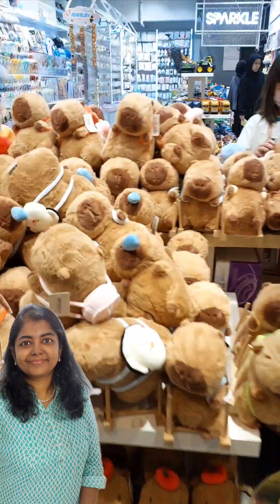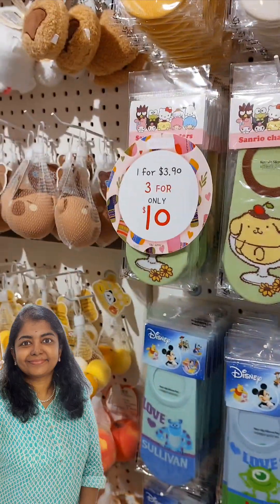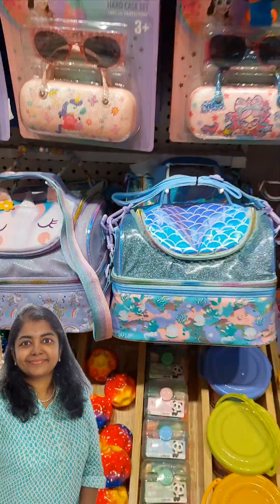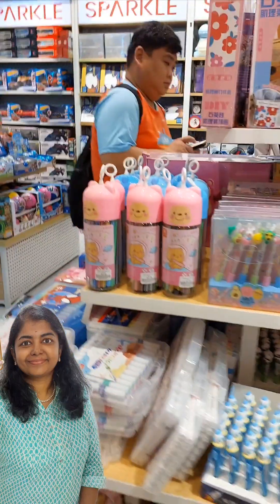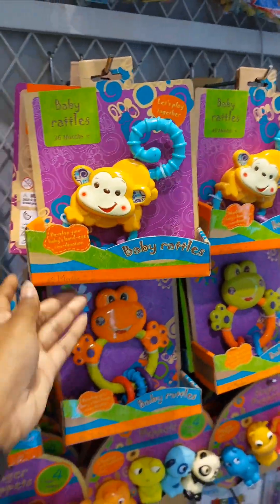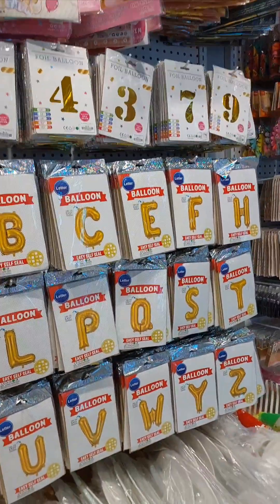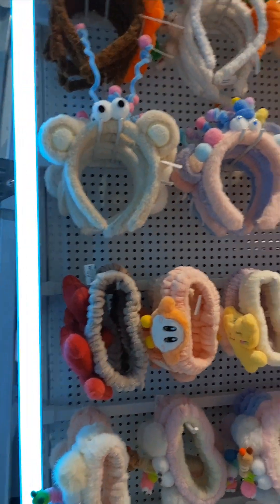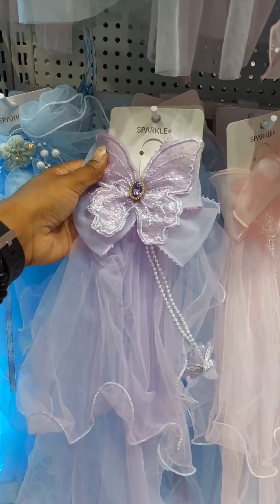Toy Gift Shop for kids | Best places to shop in Singapore